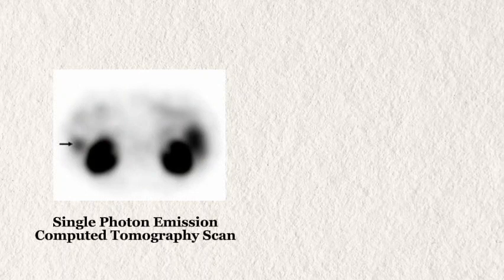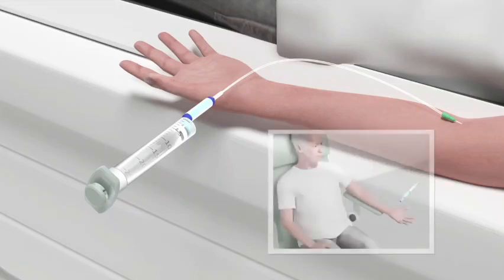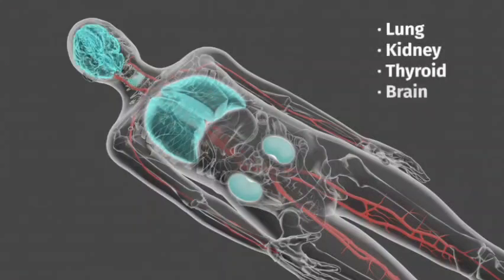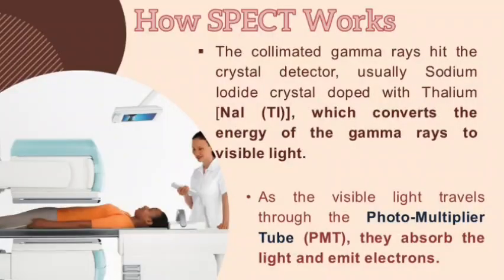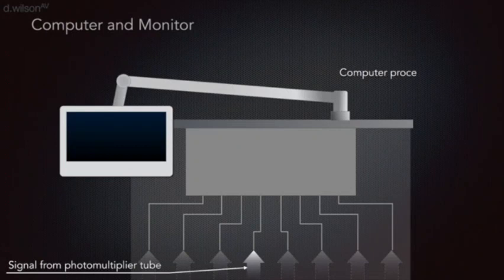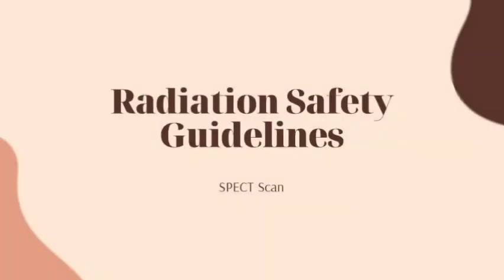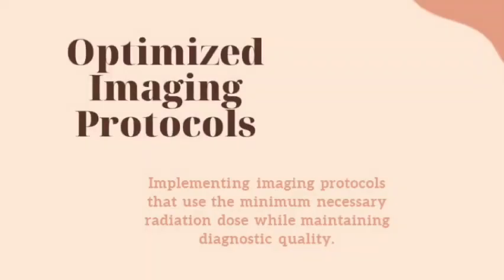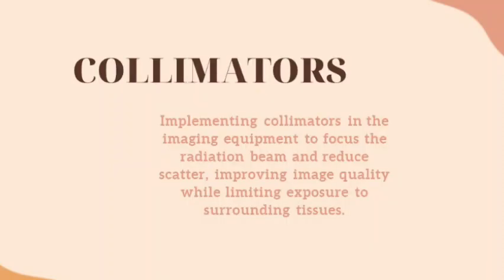SPECT SCAN | RADIATION PROTECTION